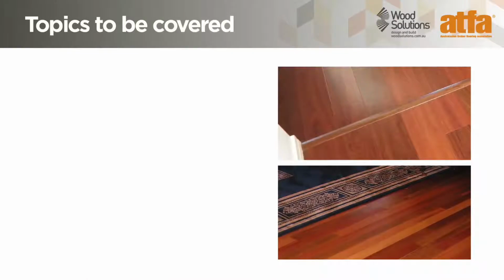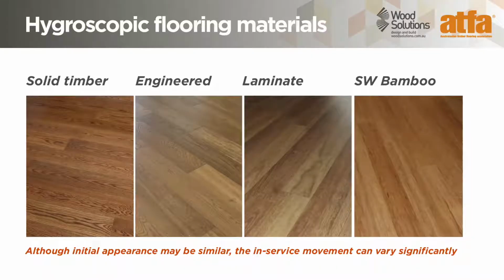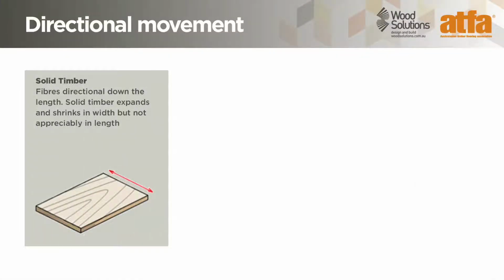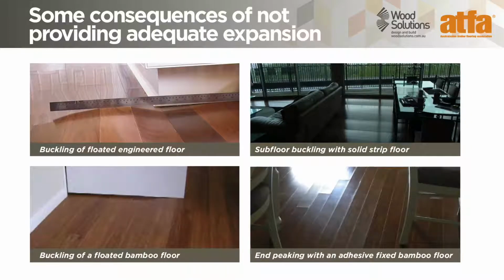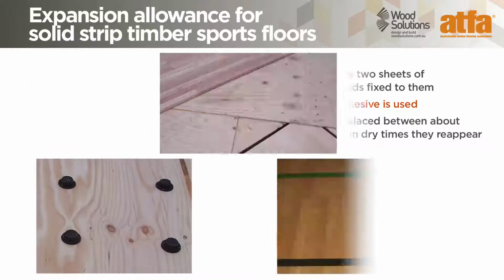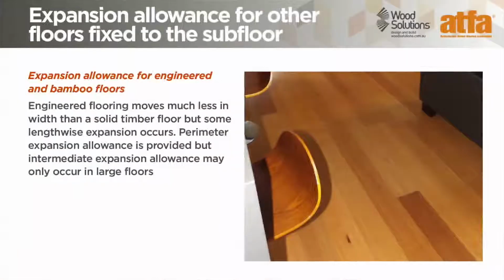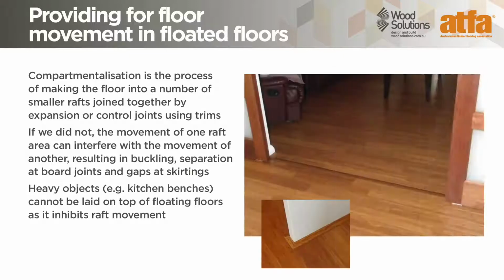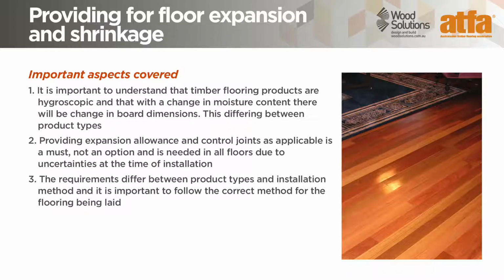Flooring Module 1 Allowing for floor expansion and shrinkage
The first part of a free 7 part timber flooring course available